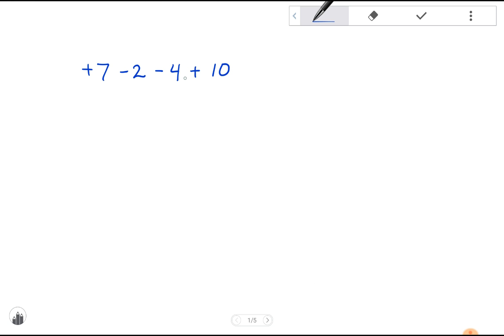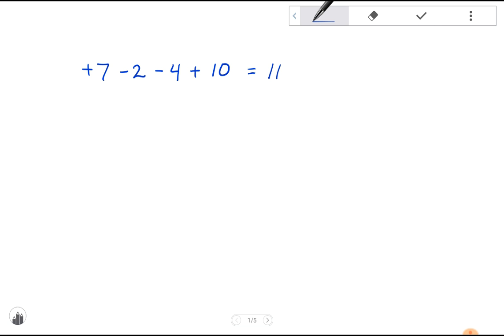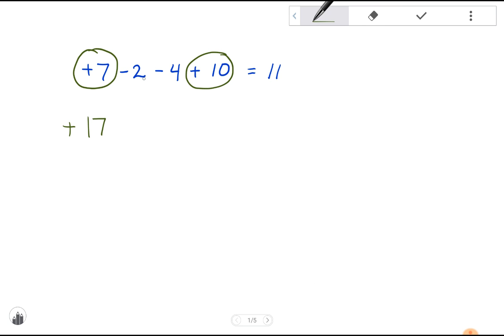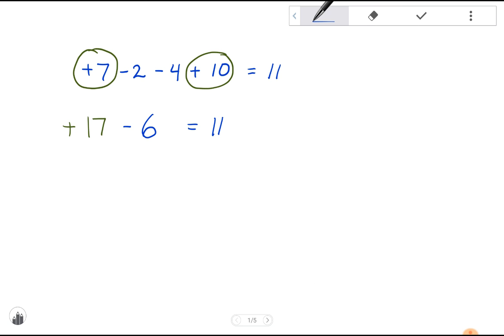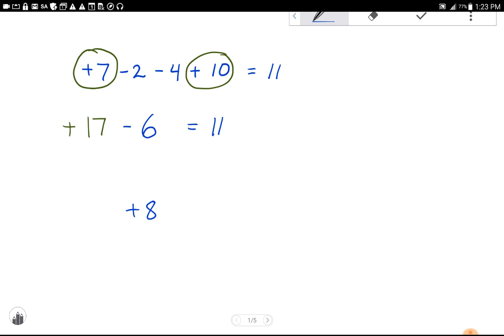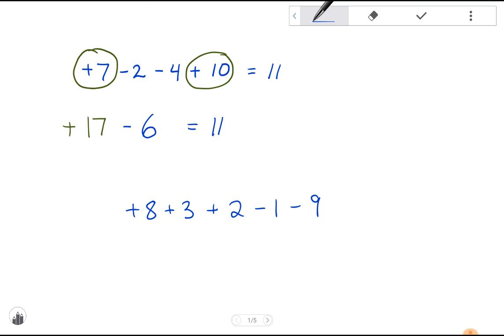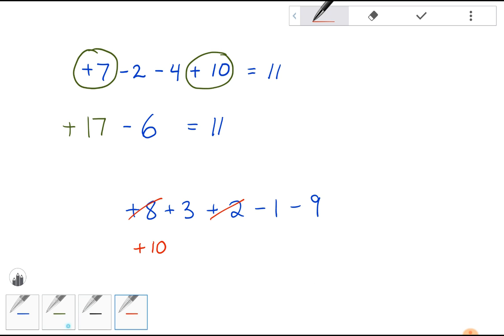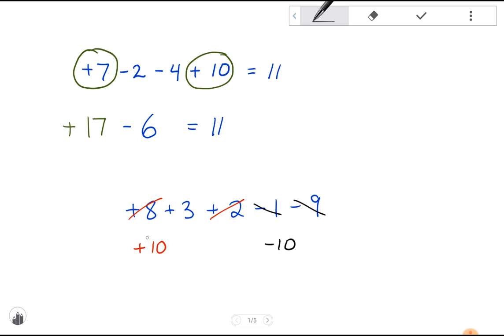Adding gains and losses